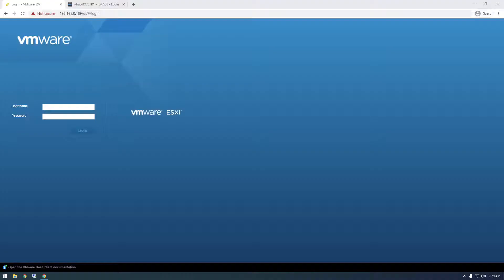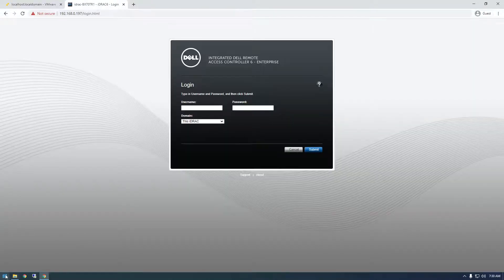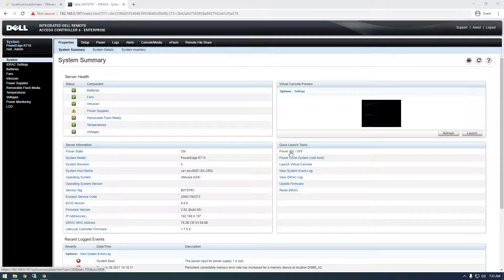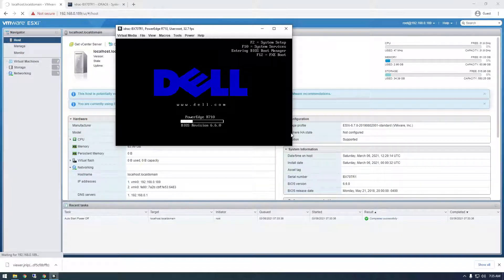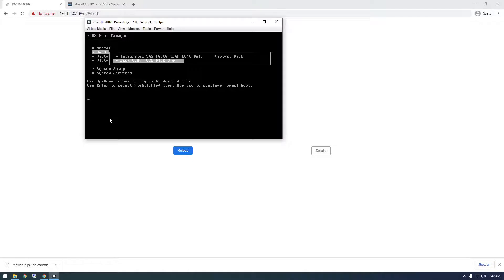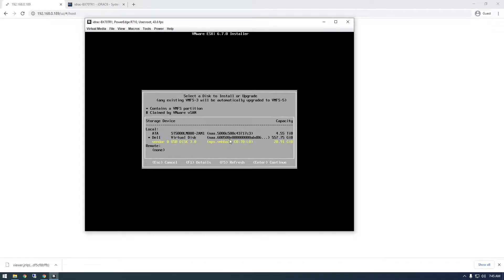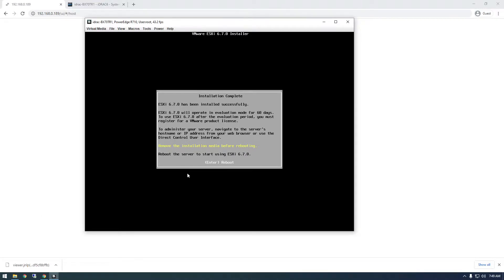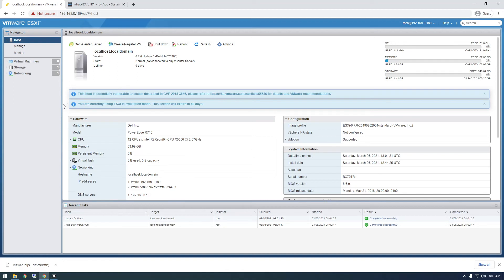How to Install VMware vSphere 6.7 (ESXI) on Dell R710 Server (2021)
In this video learn how to install VMware vSphere 6.7 (ESXI) on an old Dell R710 Server. I needed to install version 6.7 of ESXI due to CPU compatibly issues. I also had to wipe my RAID array clean via the RAID controller. I was getting issues with ESXI before I wiped it.

Here is the supplemental video on where to download VMware vSphere (ESXI) (because there downloads page was down when I recorded this video!)

Forgot to mention how to license this for free. You need to create an account with VMware and then "register" for this product. Once you do that, you will be given a license key which allows you to use the software for free (no expiration).